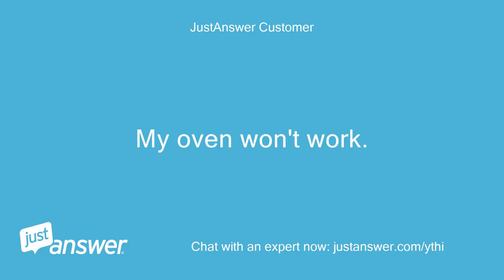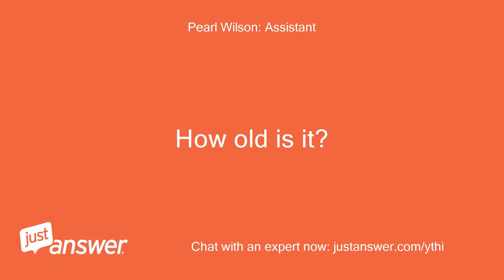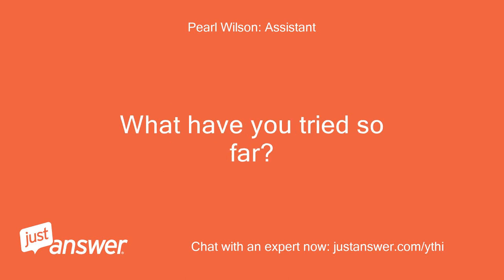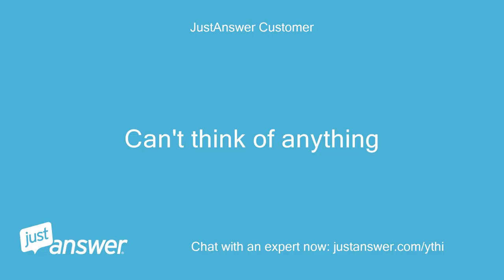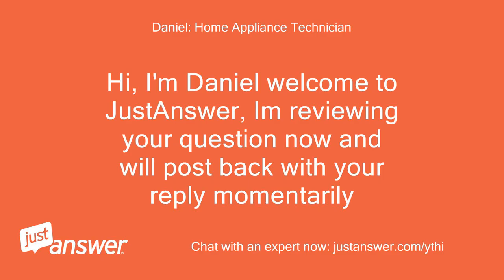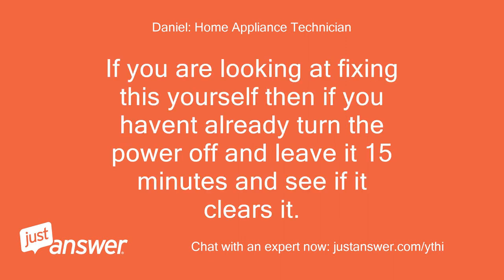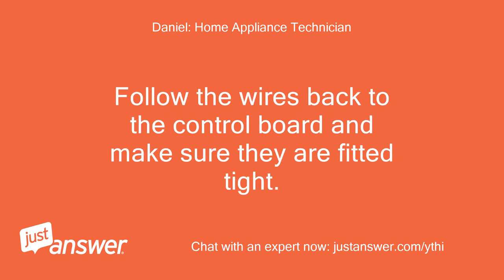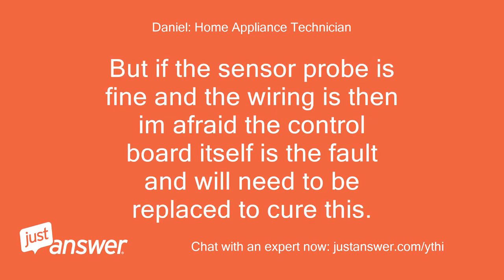My oven won't work. E104 appears every time I turn on the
JustAnswer Customer: My oven won't work.
JustAnswer Customer: E104 appears every time I turn on the power.
JustAnswer Customer: Oven is E HB75AB550B
Pearl Wilson: Assistant: Is your oven gas or electric?
JustAnswer Customer: Siemens ovens are electric.
JustAnswer Customer: It's about 8 years old
Pearl Wilson: Assistant: How long has this been going on with your Siemens oven?
JustAnswer Customer: Just the other day, haven't tried anything.
JustAnswer Customer: The manual only refers to a couple of error codes
JustAnswer Customer: Can't think of anything
Daniel: Home Appliance Technician: E104 error code means a short circuit oven temperture sensor.
Daniel: Home Appliance Technician: So basically its either a bad connection for the sensor probe to the control board.
Daniel: Home Appliance Technician: The sensor probe itself.
Daniel: Home Appliance Technician: Or the control board.
Daniel: Home Appliance Technician: If you are looking at fixing this yourself then if you havent already turn the power off and leave it 15 minutes and see if it clears it.
Daniel: Home Appliance Technician: If not then you need to remove the oven from the unit and turn power off.
Daniel: Home Appliance Technician: Then remove the top and back panel.
Daniel: Home Appliance Technician: There at the back is the sensor probe going into the back of the oven cavity.
Daniel: Home Appliance Technician: Follow the wires back to the control board and make sure they are fitted tight.
Daniel: Home Appliance Technician: If they are then you need a test meter to check the probe.
Daniel: Home Appliance Technician: Set your meter to Higher KOhms scale and see what reading you get.
Daniel: Home Appliance Technician: But if the sensor probe is fine and the wiring is then im afraid the control board itself is the fault and will need to be replaced to cure this.